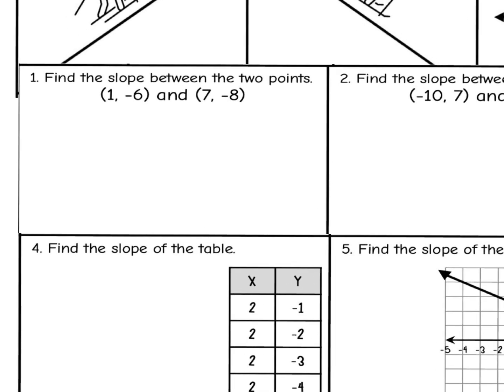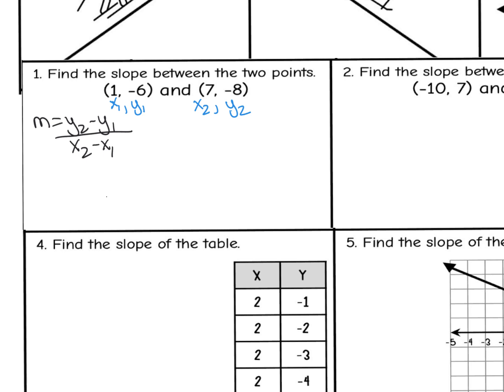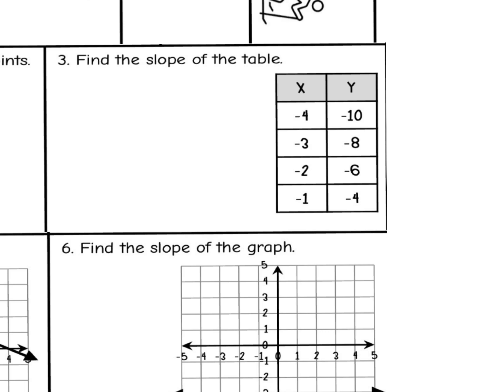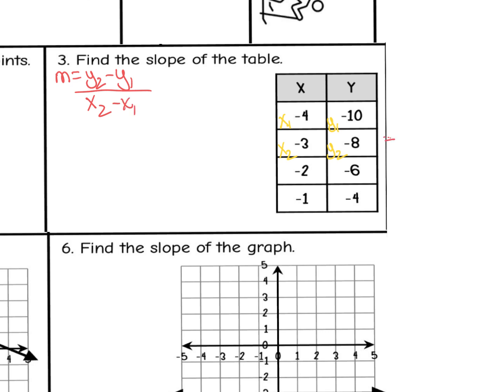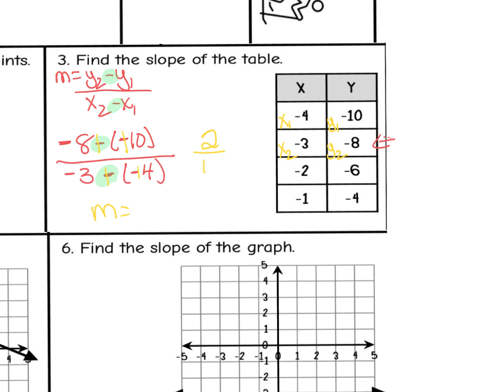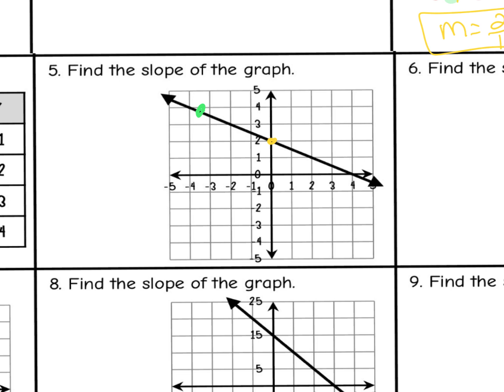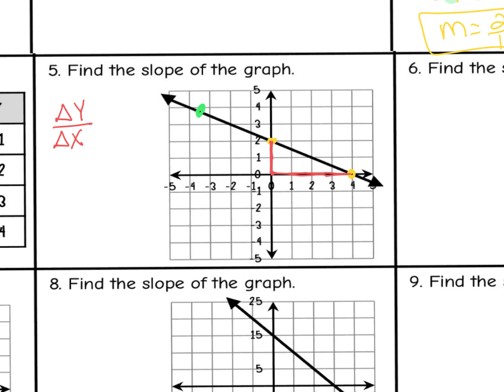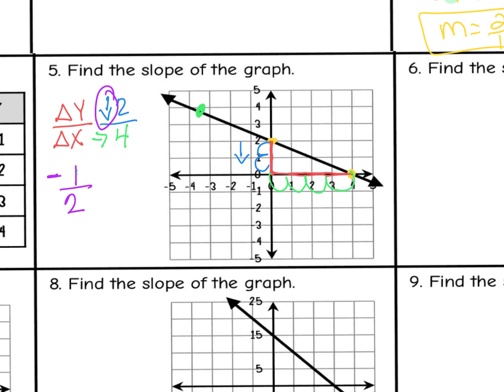10_1 Linear Day 1 - Rate of change